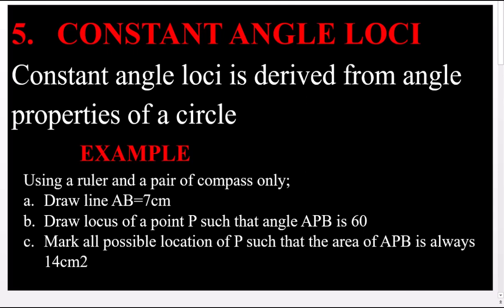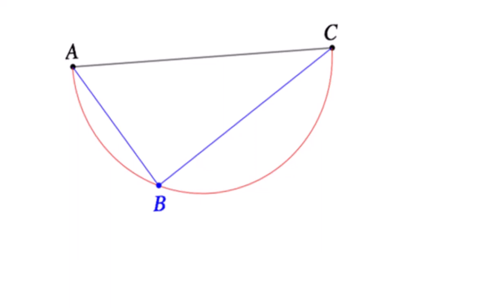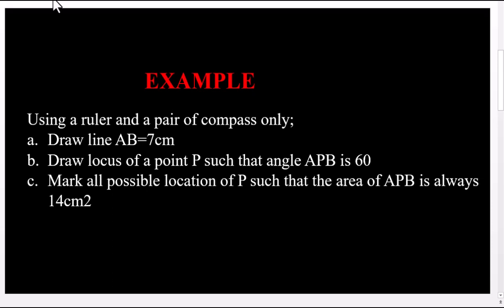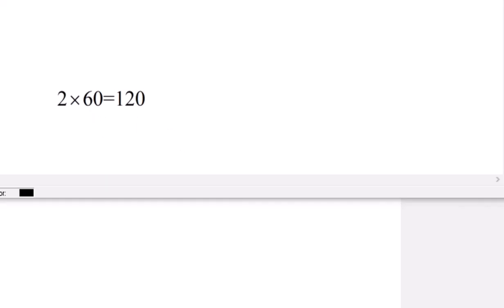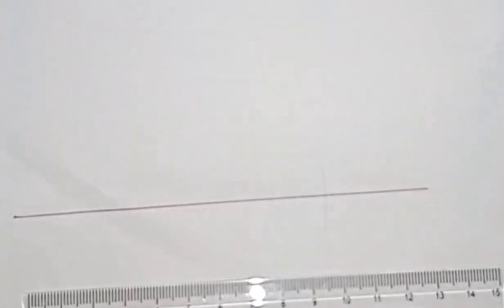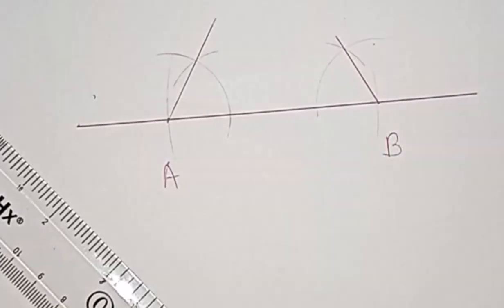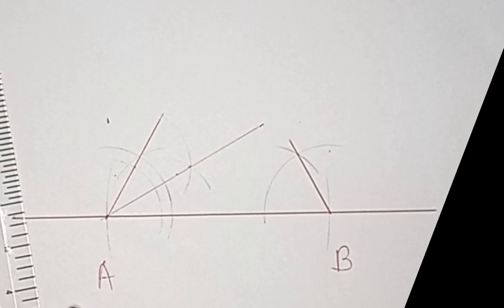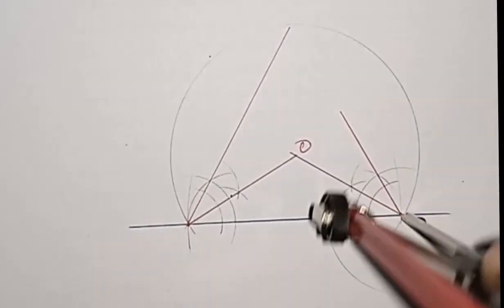LOCI Form 4 Costant Angle LOCI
Welcome to lesson 6 On LOCI Form 4 .A locus is a path trace by;
a. A point as it moves according to the stated law(s)
b. An area traced by a line as it moves according to the stated law(s)
COMMON TYPES OF LOCI
1. Locus of a point at a given distance from a fixed point
2. Locus of a point at a given distance from a fixed line
3. Perpendicular bisector of a line loci
4. Angle bisect loci
5. Constant Angle LOCI
6. Inequality